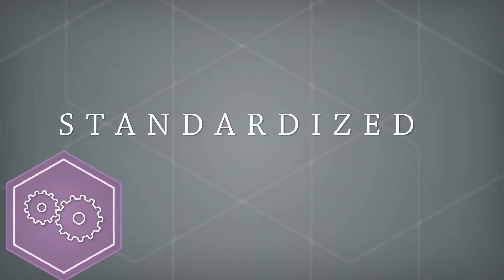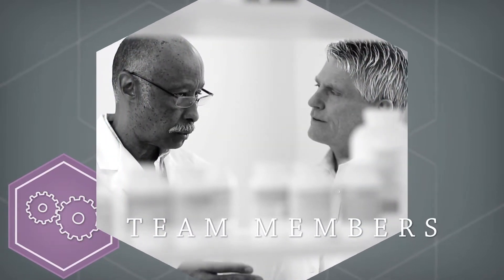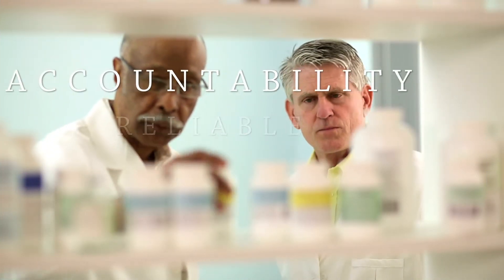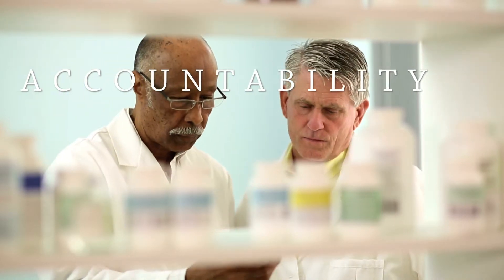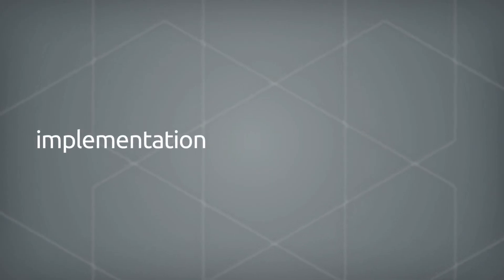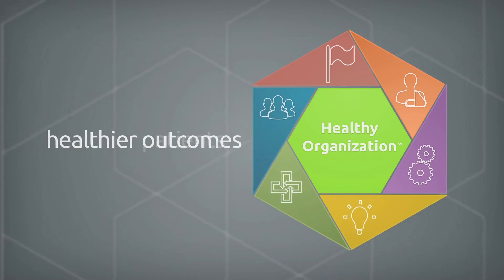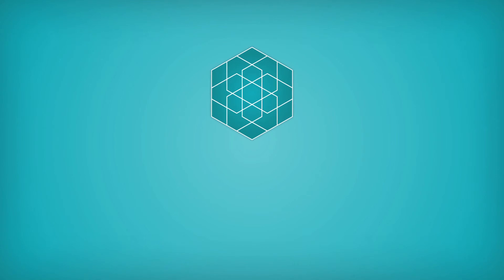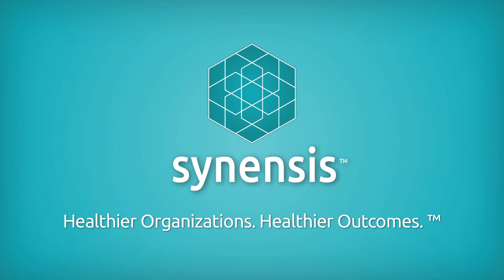Synensis – Implementation Chapter Video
This short video explains how the dimension of Implementation is used by Synensis to build Healthier Organizations. These videos were utilized within the Synensis website to further illustrate the specific dimensions beyond the Healthier Organizations, Healthier Outcomes video.